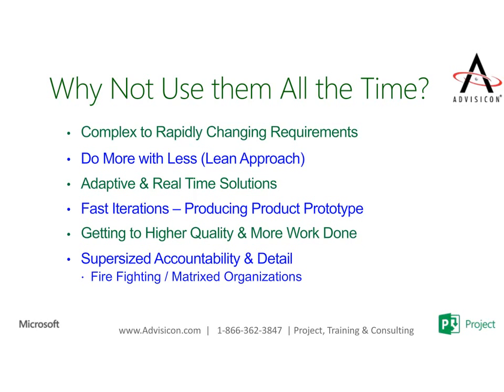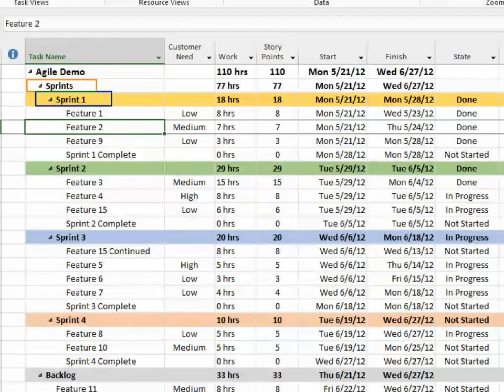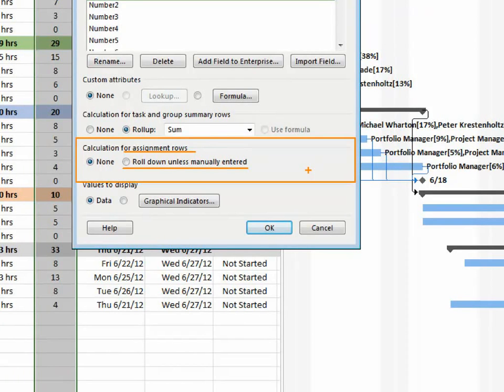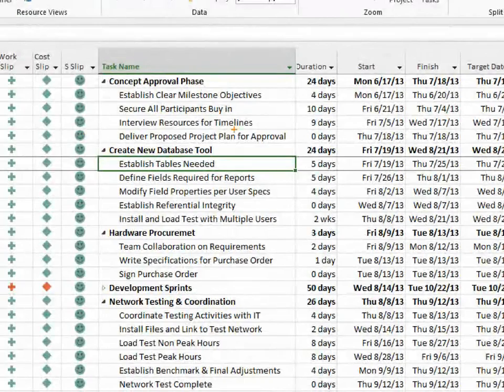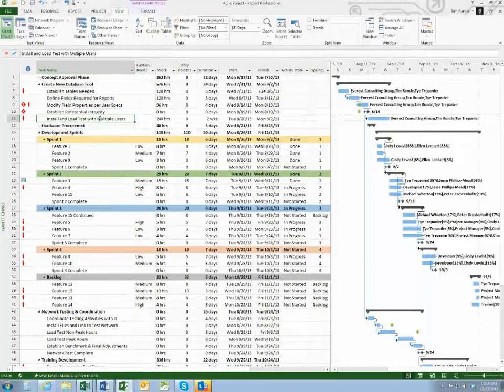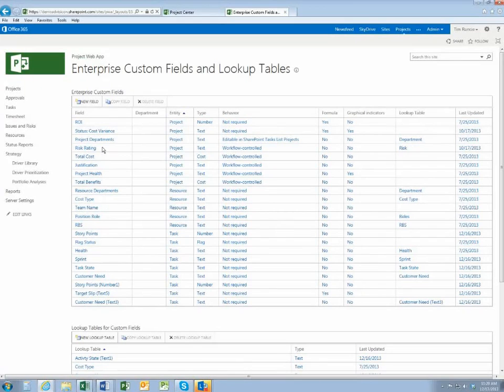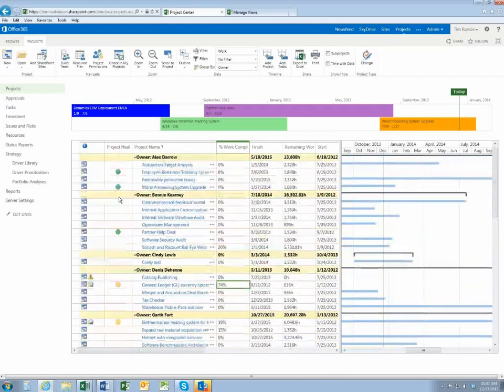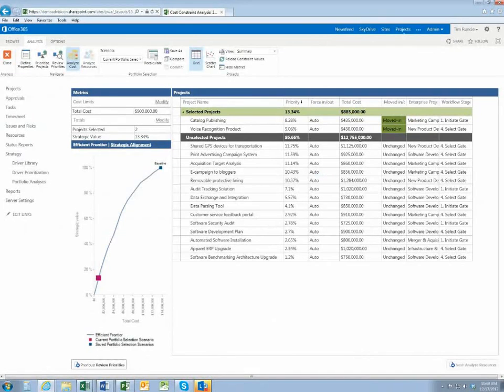Scrum and Agile Planning with Project 2013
Some say Project can't be used outside of a waterfall schedule approach, but it's not true. In fact, most of the best methods use iterative activities, such as Scrum or agile planning. In this seminar, we'll show you key steps for building an agile schedule, as well as pros and cons of Scrum features and approaches. You'll also see how to blend a schedule to address tactical agile needs, while still providing rollup and time-boxed reporting to stakeholders. This lively, example-driven webinar will reveal how you too can build agile, iterative schedules and address the need for a good time table that also helps map, track and report activities, features, story points and backlogs--all within Microsoft Project.

This session was presented by Tim Runcie, a Project MVP with over 20 years of experience as a PMO expert and Portfolio consultant and trainer. Tim has been teaching Microsoft Project and helping customers leverage it for a wide range of solution approaches since 1990.